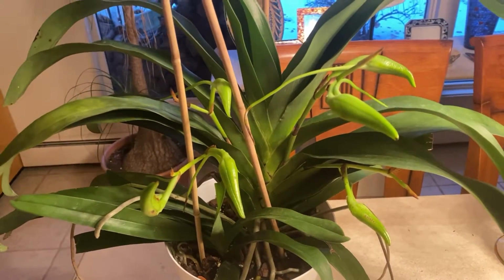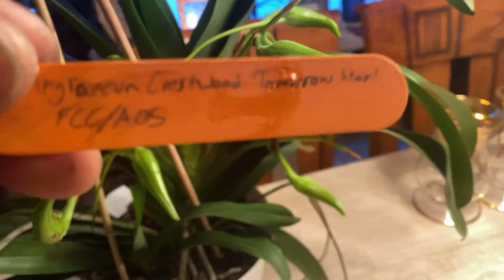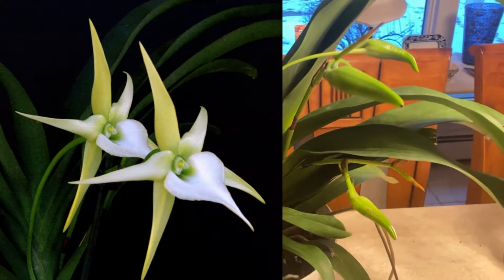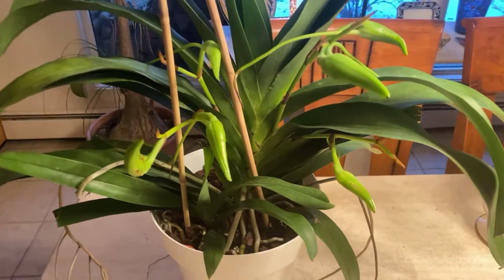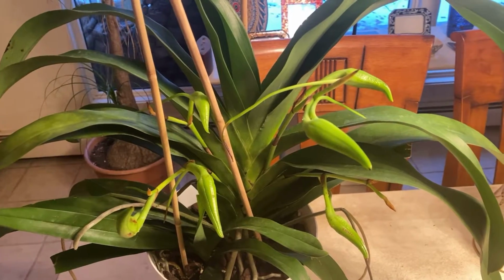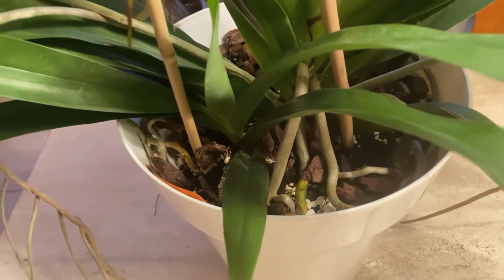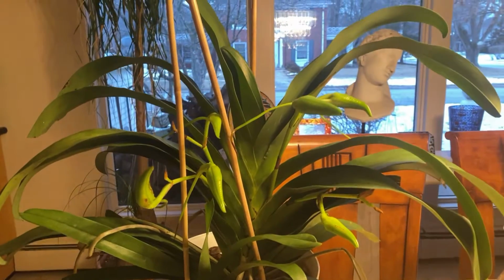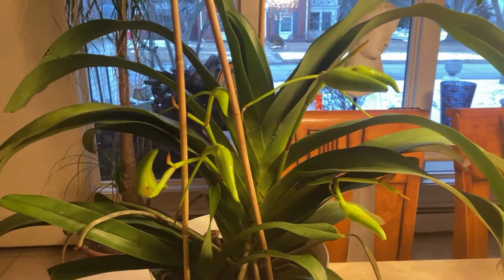ANGRAECUM CRESTWOOD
This is my addition to the carecollab video series started by Ninja_Orchids..Thanks Nina
carecollab is where orchid hobbyists share their culture in their specific environment on the same orchid.

This edition is on Angraecum Crestwood which is Angraecum (sesquipedale x Veitchii)
Please check out the other carecollab videos